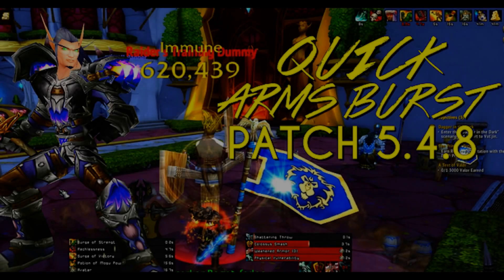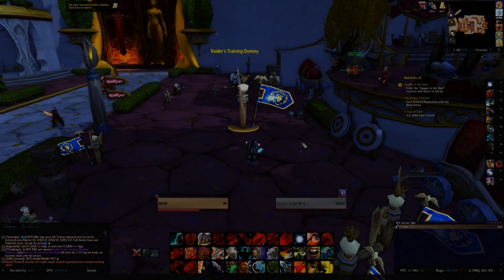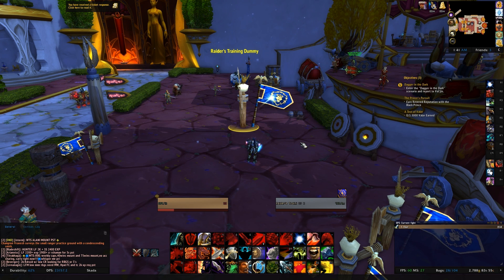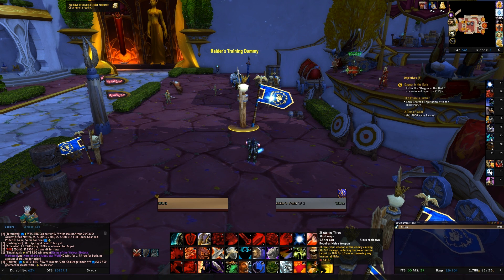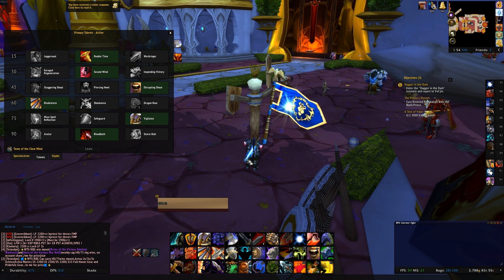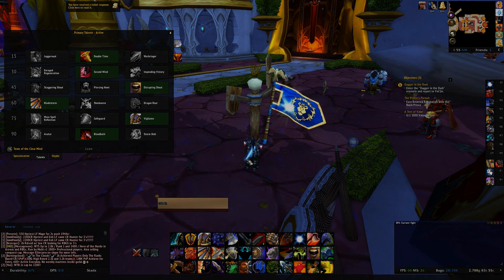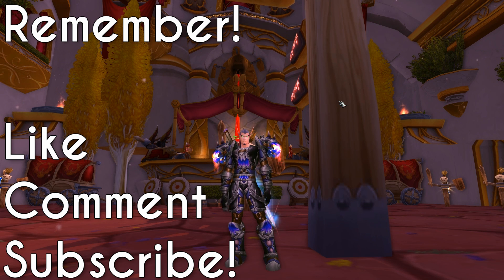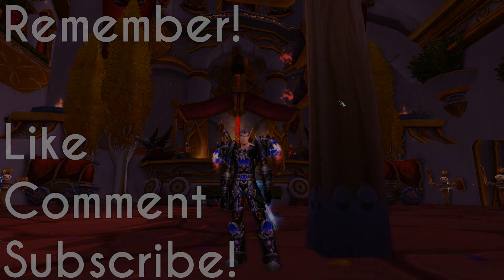QUICK Arms Warrior BURST Guide! (Patch 5.4.8)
Hey guys, my first Warrior is now out! Originally I was going to be PvPing with him, but ended up switching him into full on PvE and now will begin raiding!

Side note: Damage shown in the video is subject to change due your ilvl and is not an exact representation of what damage you will do!